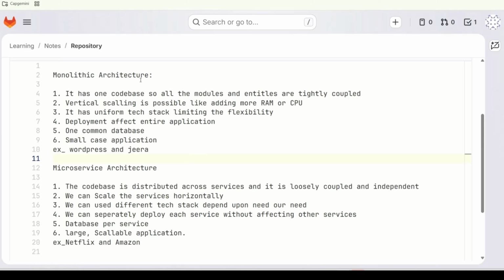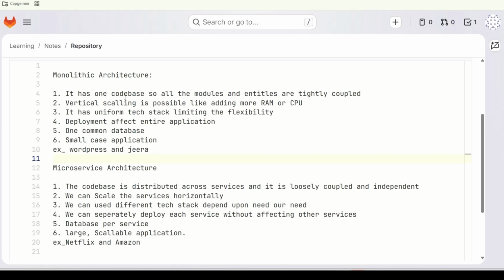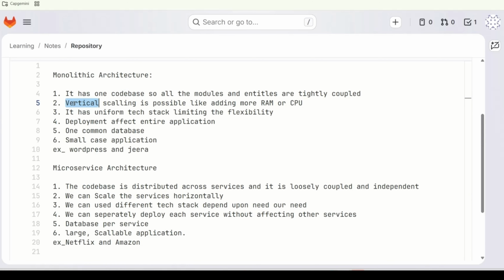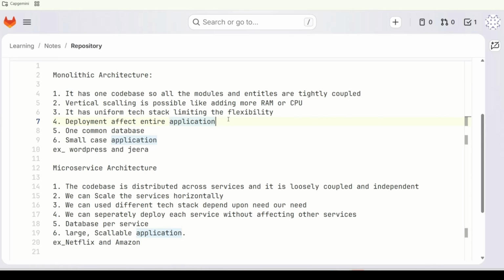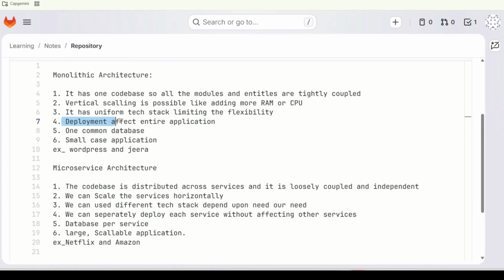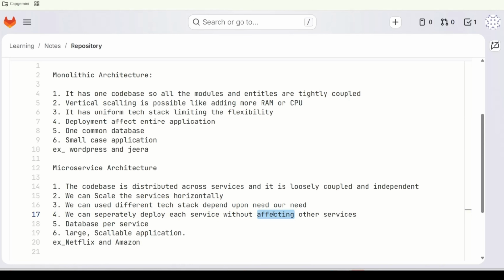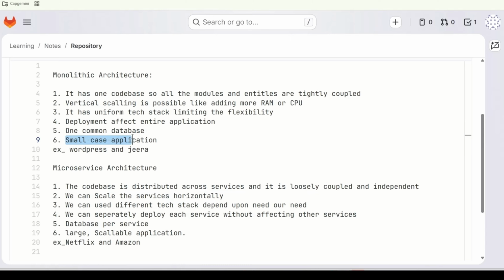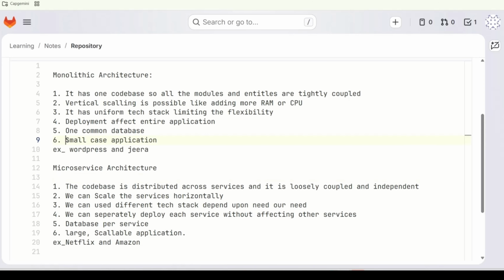Monolithic vs Microservices Architecture Explained | Real World Example | Java Backend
In this video, we clearly explain the difference between Monolithic Architecture and Microservices Architecture using simple real-world examples.

If you are preparing for backend developer interviews or learning system design, understanding these two architectures is very important.

In a Monolithic application, the entire system such as authentication, product management, orders, and payments runs as a single application. While in Microservices architecture, each feature is developed and deployed as an independent service.